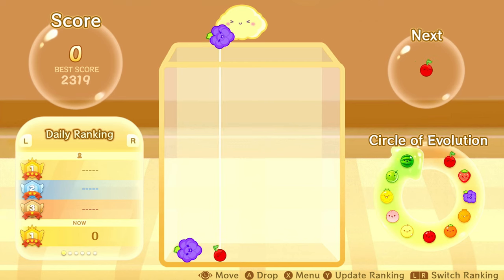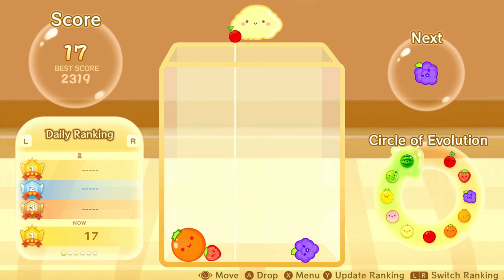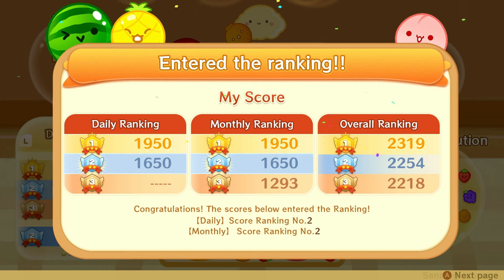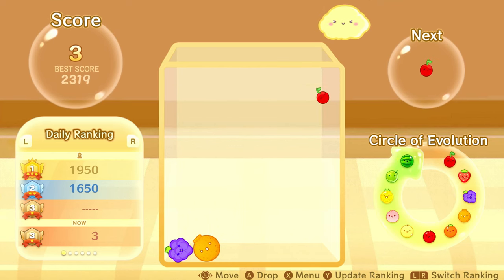BARGAIN BIN LOUNGE - Suika Game [1]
Hey there! Pull up a seat! Welcome to Bargain Bin Lounge, where NSCL and I take a look at games that are under 5 dollars!

This week we're taking a look at a recent viral hit; Suika Game! Between the two of us, can we manage to get a watermelon without losing our wits?
Follow me on Bluesky!